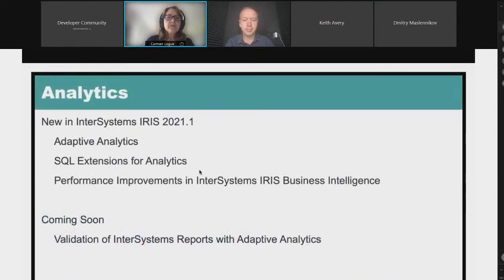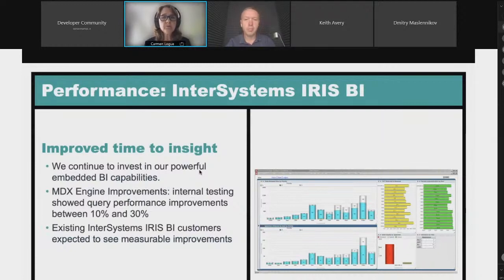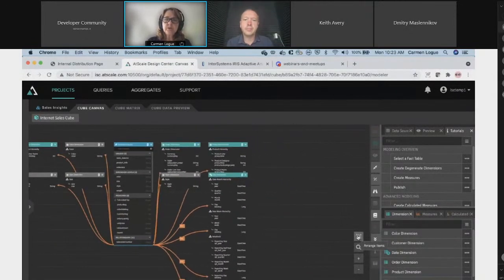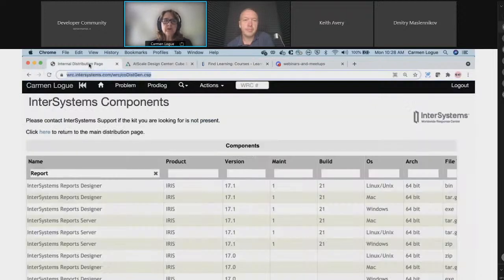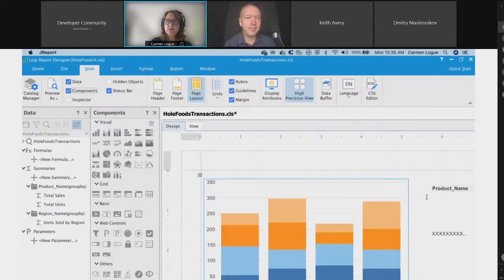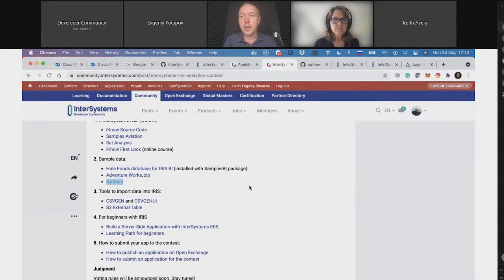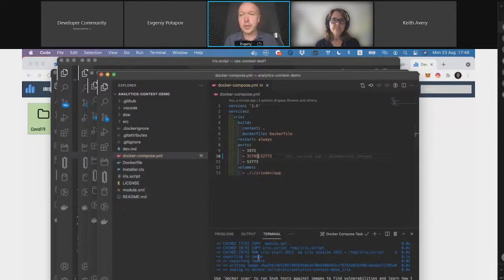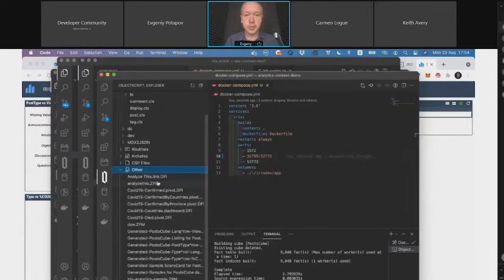InterSystems Analytics Contest Kick-off Webinar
The topic of this webinar is dedicated to the InterSystems Analytics contest
On this webinar, we’ll demo AtScale, InterSystems Reports (Logi), IRIS BI, IRIS NLP and answer the questions on how to develop, build, and deploy Analytics applications using InterSystems IRIS.

Speakers:
🗣 Carmen Logue, InterSystems Product Manager - Analytics and AI

Show your best coding skills, and earn some $ and glory! 🔥